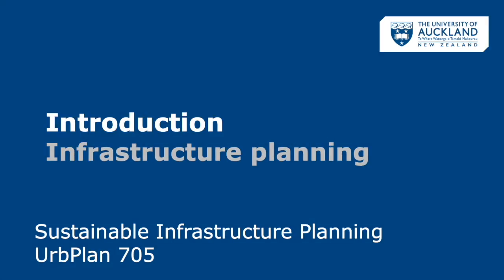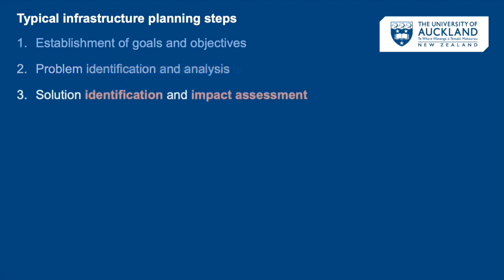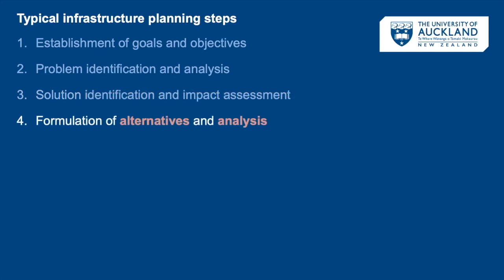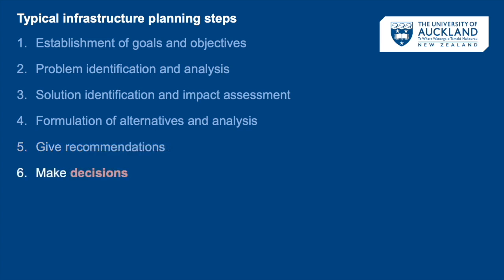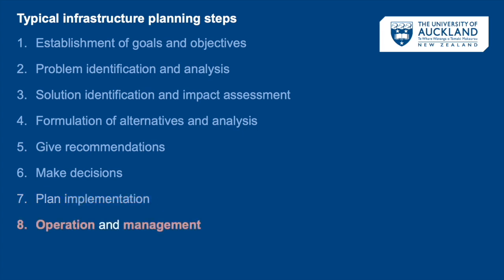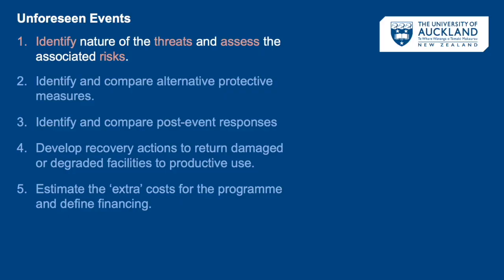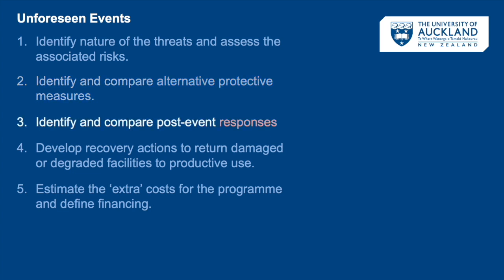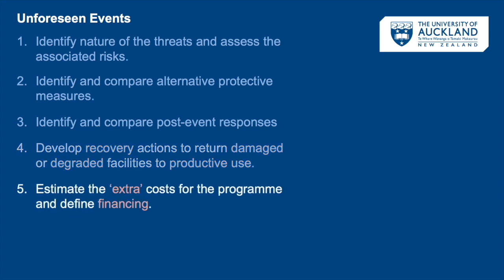URBPLAN 705 - Lecture 1 - Part 4 - Infrastructure Planning